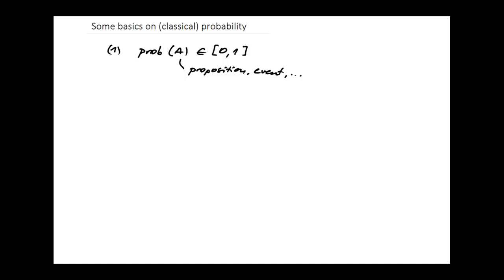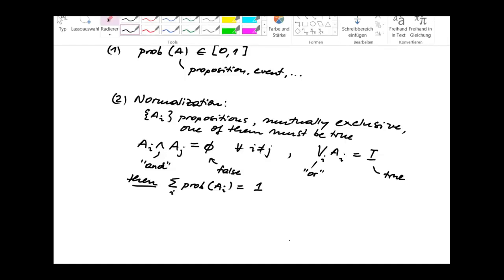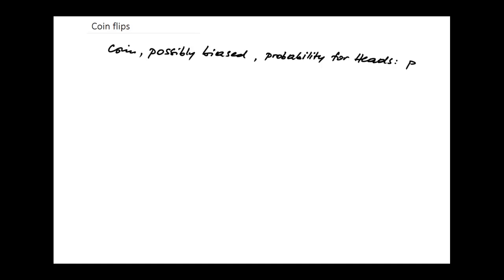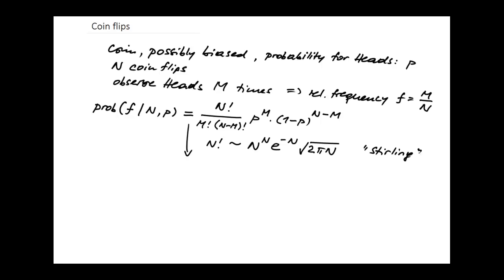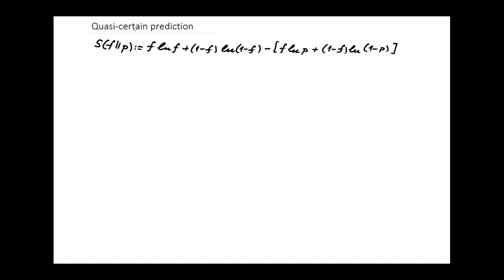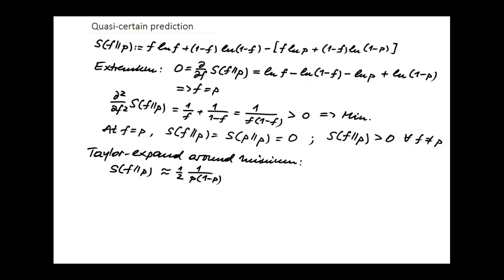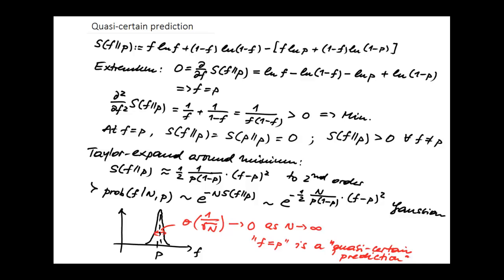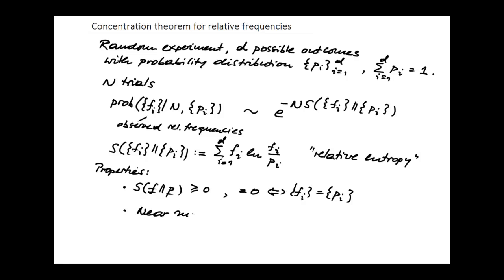ThermoStat: 0.2 Classical probability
- rules of classical probability
- quasi-certain predictions
- concentration theorem for relative frequencies